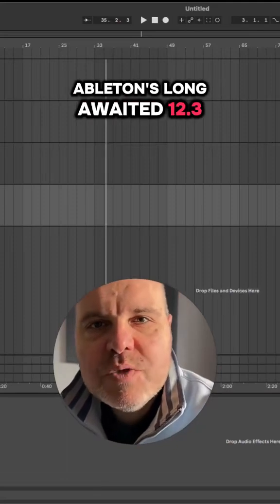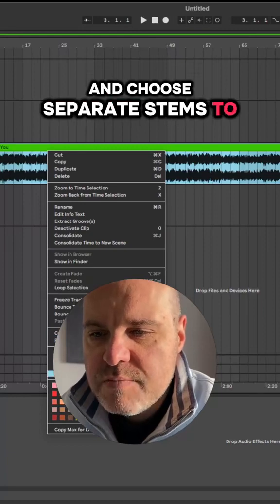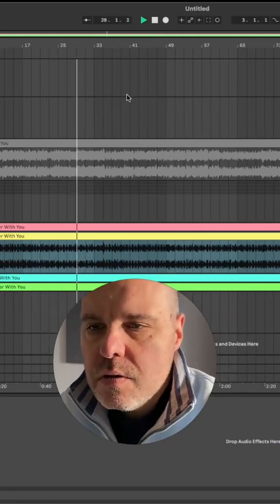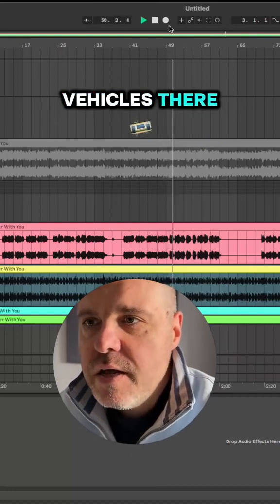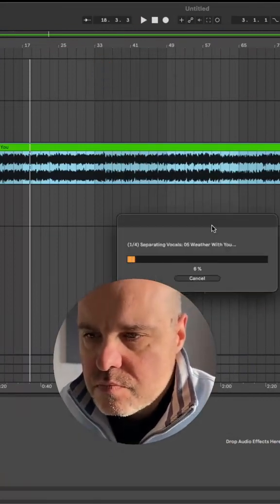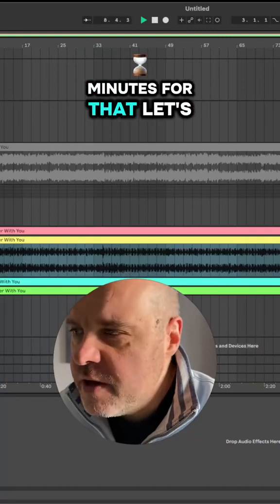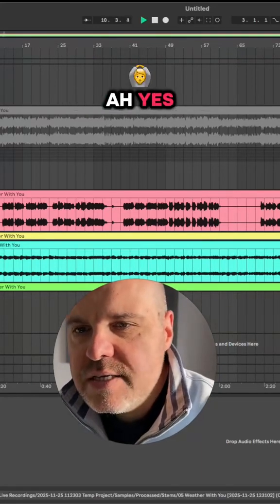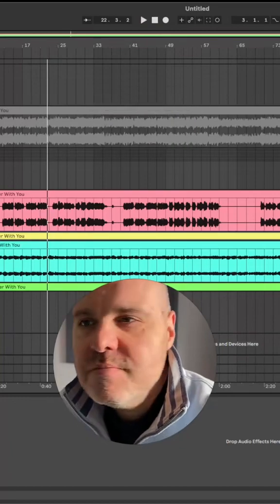Testing the new Stem Separation Feature in Ableton 12.3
Dirk tests the new Stem Separation feature in Ableton released on 25th November 2025

We are Salt Aiir. Follow for more